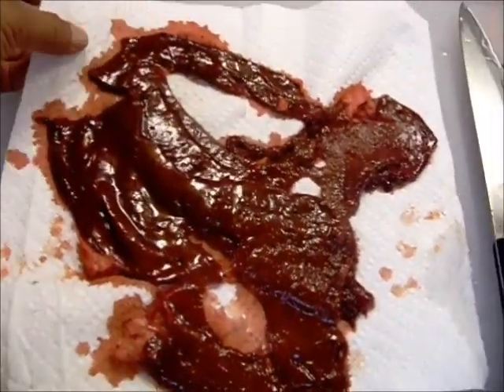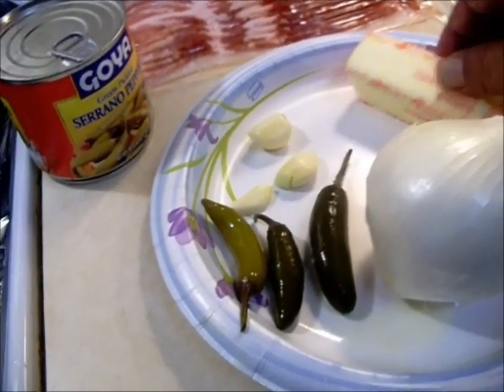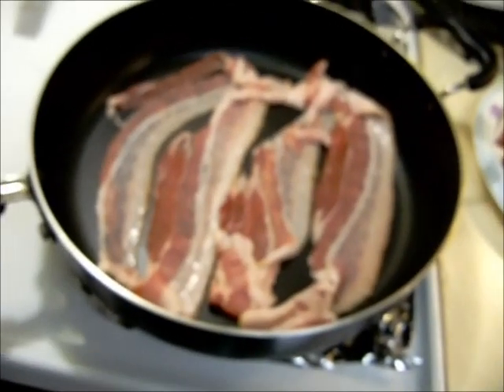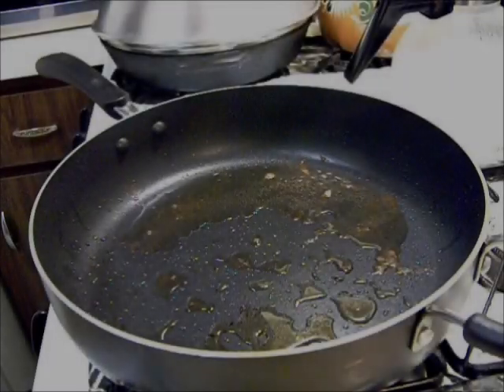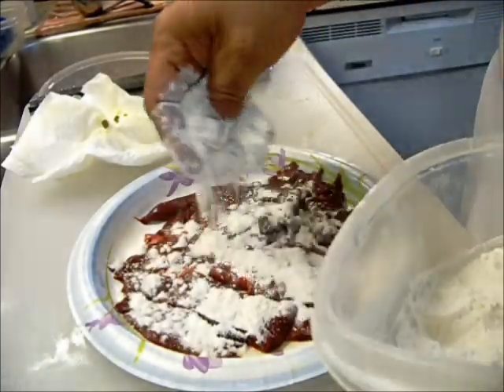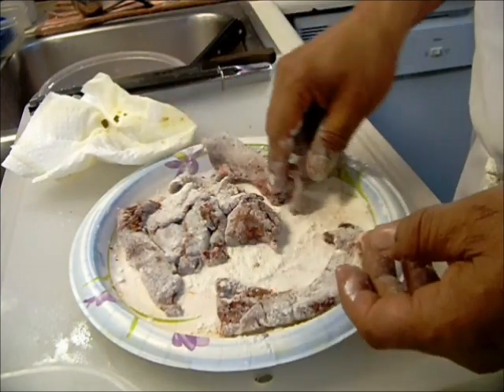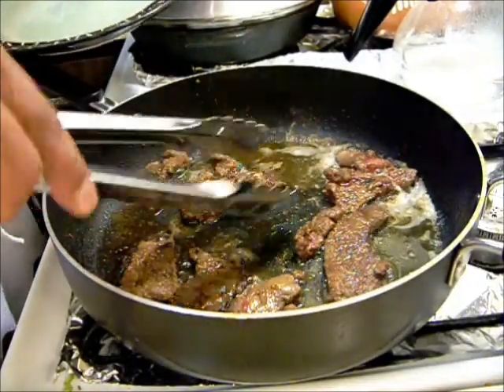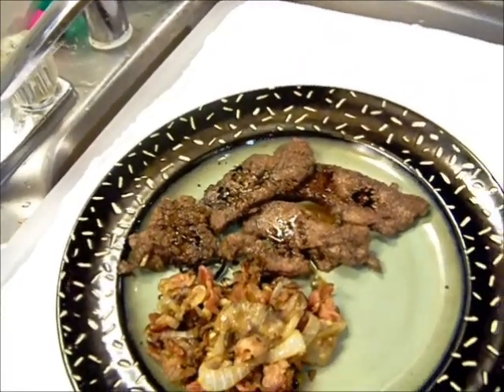Senor Vecinos Liver & Onions E30.wmv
The "Ewww" factor is G-O-N-E! You will LOVE this absolutely tender and delicious liver and onion recipe from Senor Vecino! Ay! Que bueno!